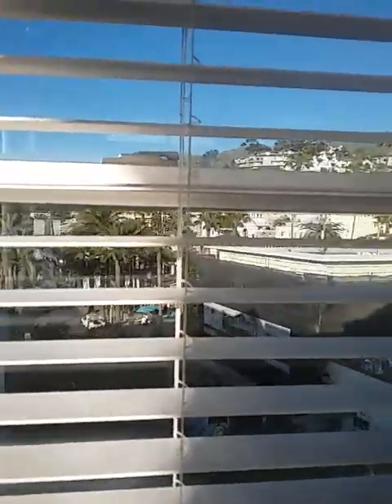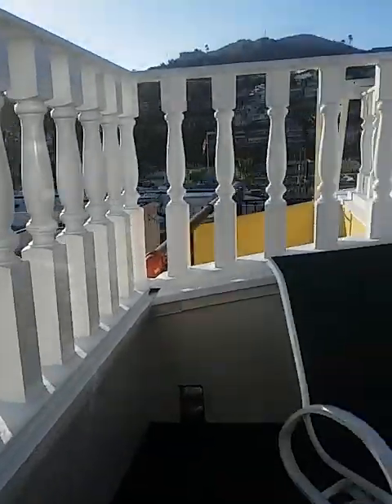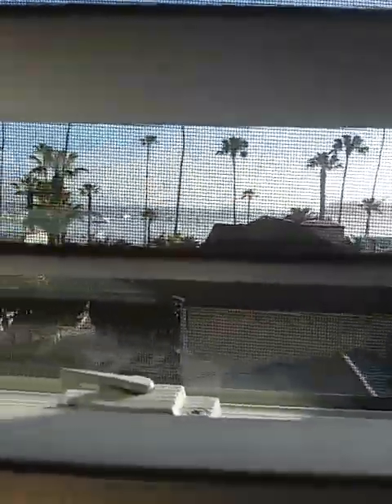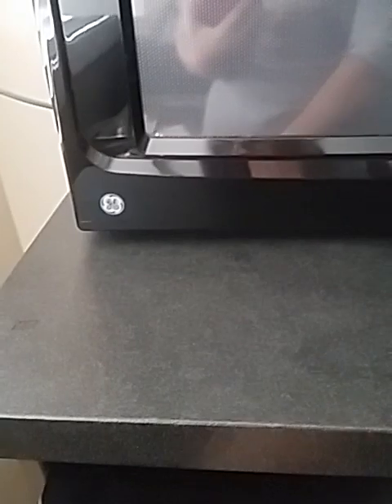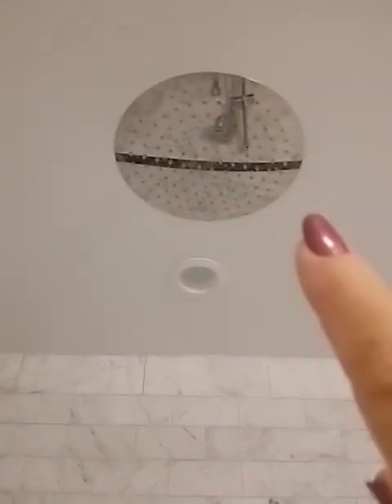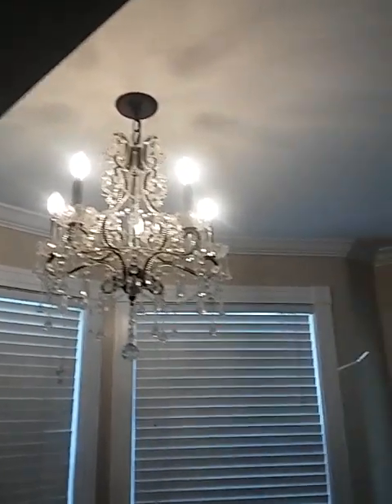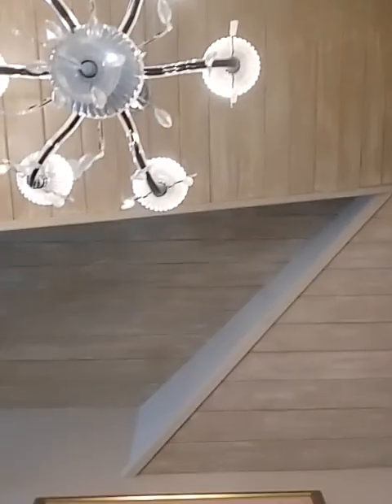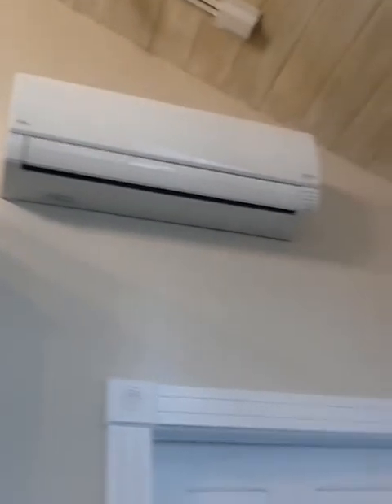See you next time / part 1 Glenmore Plaza Hotel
We are leaving to go back home. We will miss this place Glenmore Plaza Hotel in Catalina Island. We will be back.